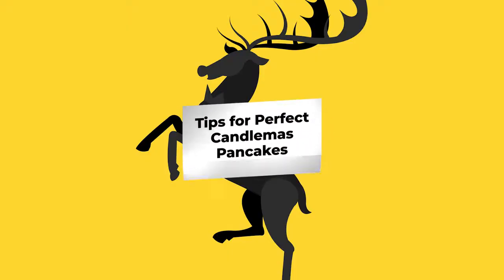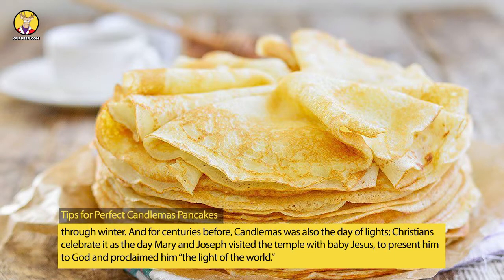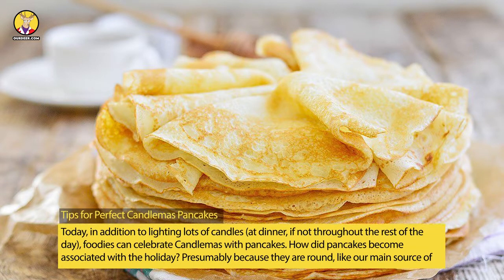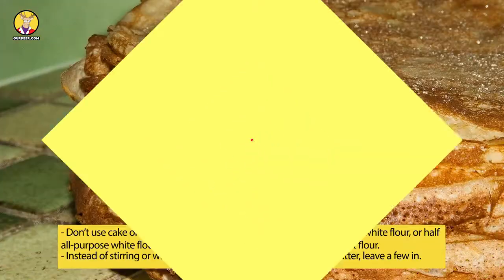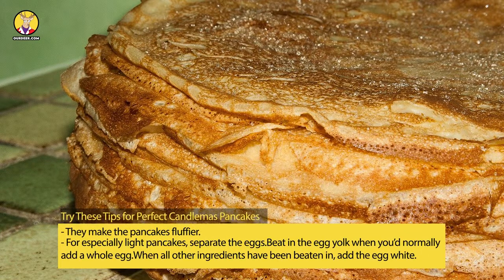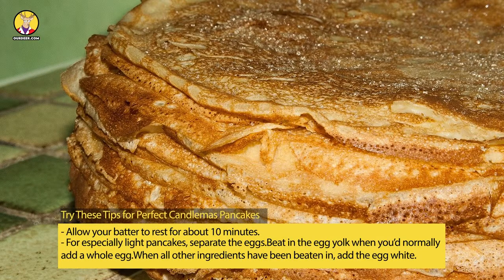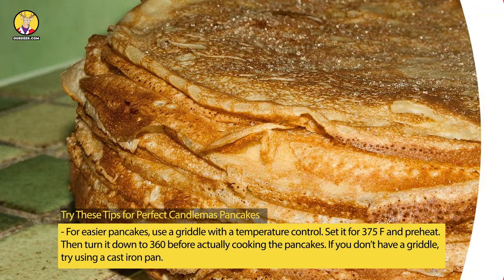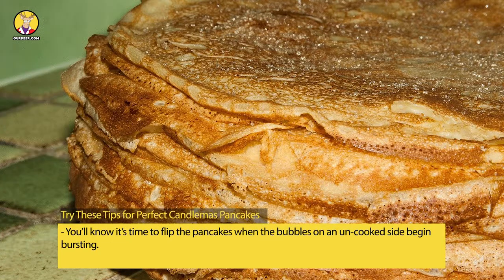Tips for Perfect Candlemas Pancakes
Here’s what you need to know about Tips for Perfect Candlemas Pancakes